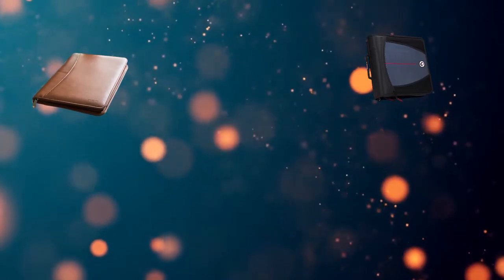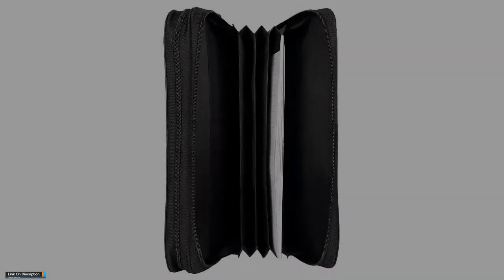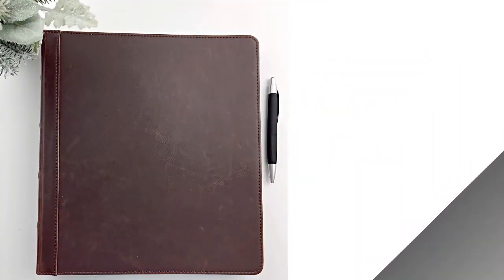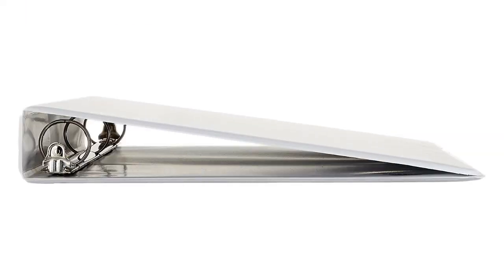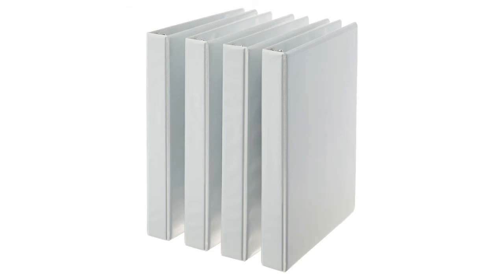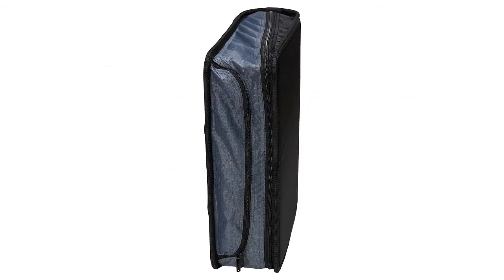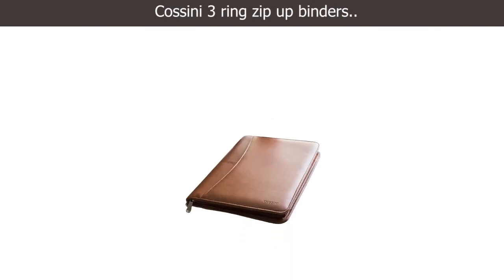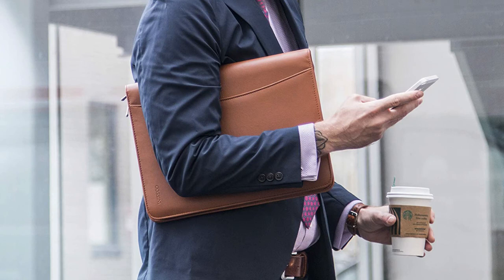Top 5 Best 3 Ring Zip Up Binders in 2020 Review.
Best 3 Ring Zip Up Binders Review. In this video, we share top 5 Best 3 Ring Zip Up Binder on the market.

1. Cossini 3 ring zip up binders ✅ ✓
2. Case-it Mighty Zip Tab 3-Inch Zipper Binder ✅ ✓
3. AmazonBasics 3-Ring Binder ✅ ✓
4. Samsill 3-ring binder ✅ ✓
5. Padfolio 3-ring binders ✅ ✓

Are you looking for the Best 3 Ring Zip Up Binders? We analyzed consumer reviews to find top 3 Ring Zip Up Binder. In this video, we review Top 5 Best 3 Ring Zip Up Binder on the market.

3 Ring Zip Up Binders
3 Ring Zip Up Binder